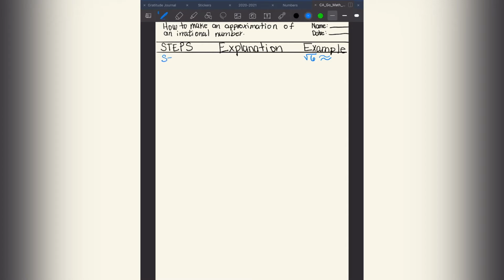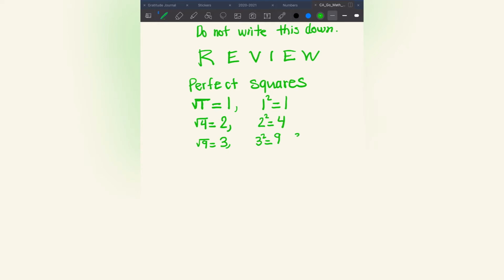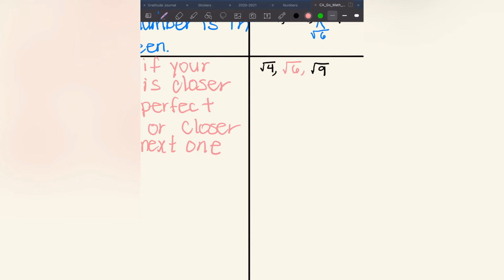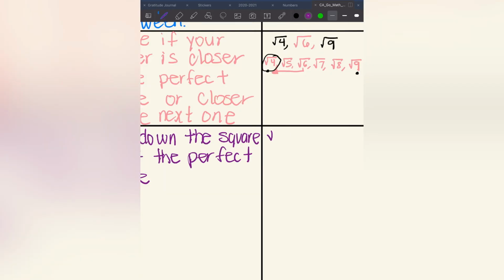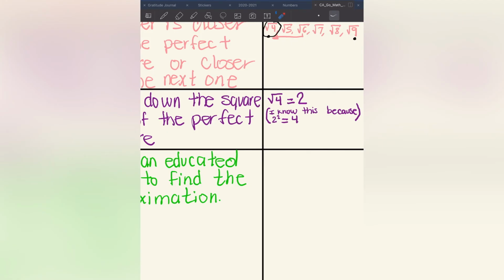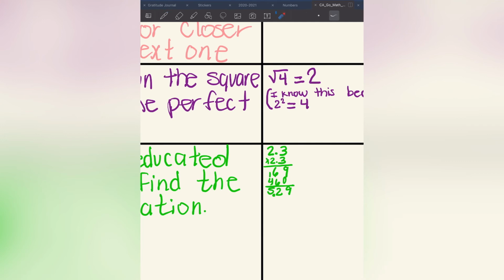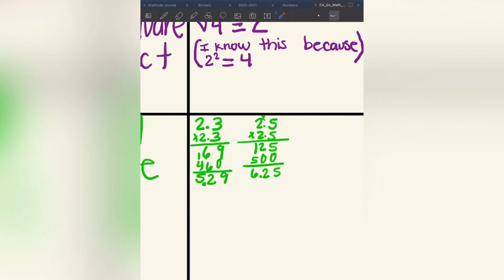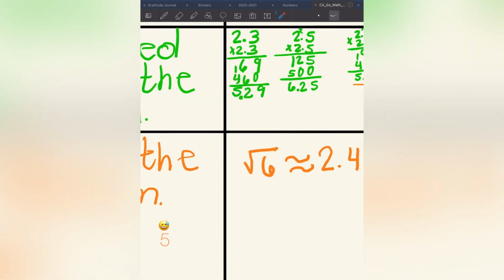How to find an approximation to an irrational number. 3-column notes.